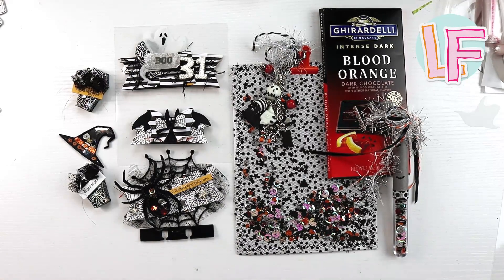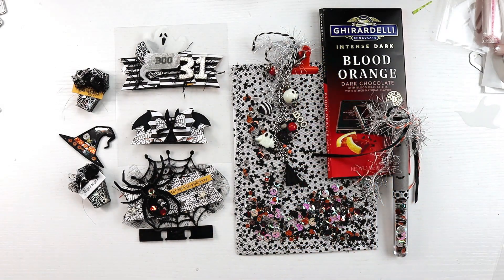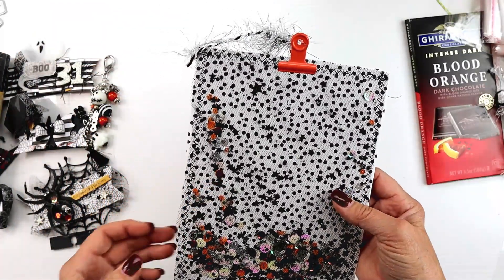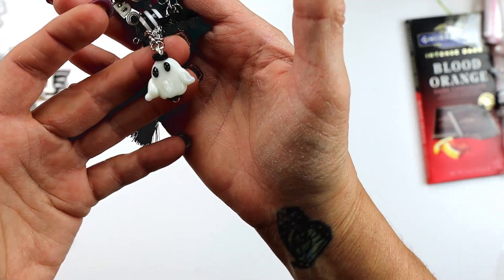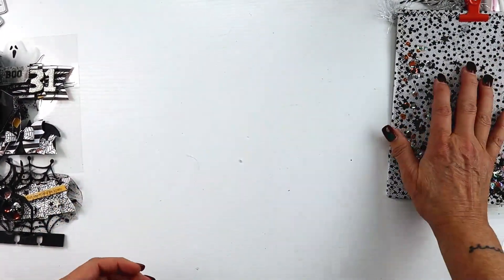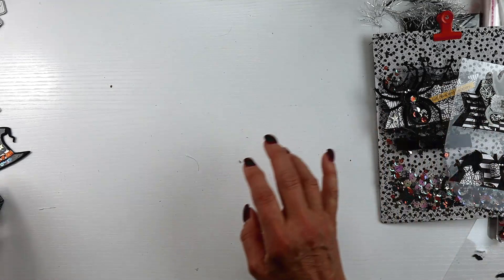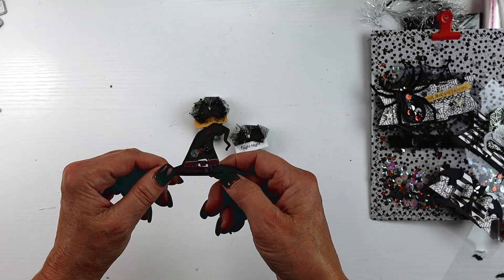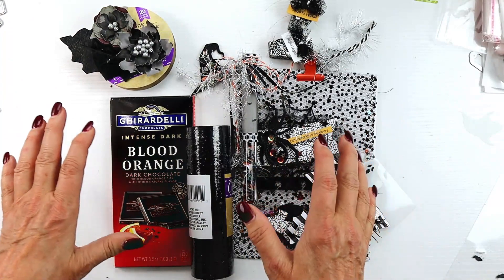Outgoing CreepyClipboardSwap Halloween Swap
Eek come check out what I sent to @charlottewhitehead20 for the creepyclipboardswap hosted by @Itsadeal .

The spider shaker, hat and ghostie dies are found here as a set